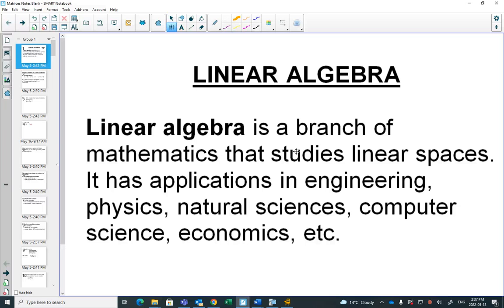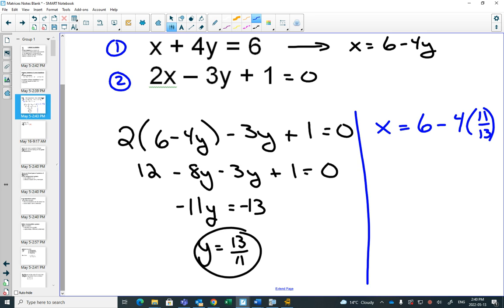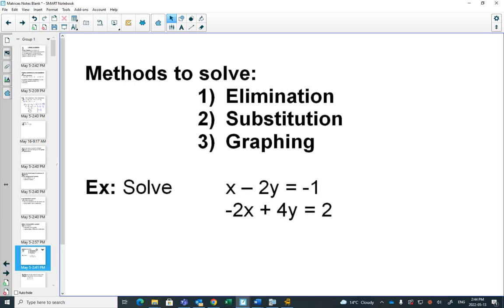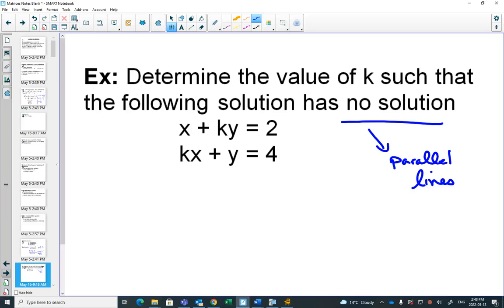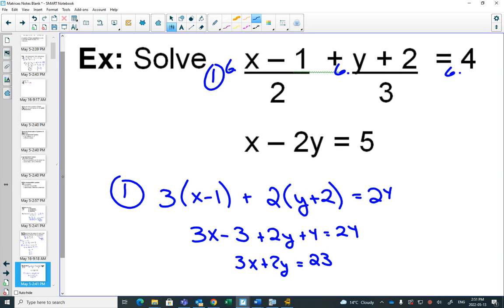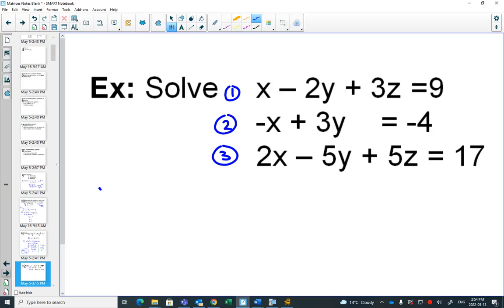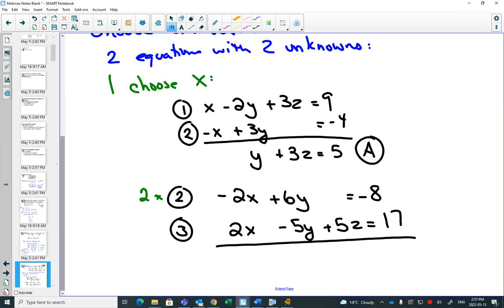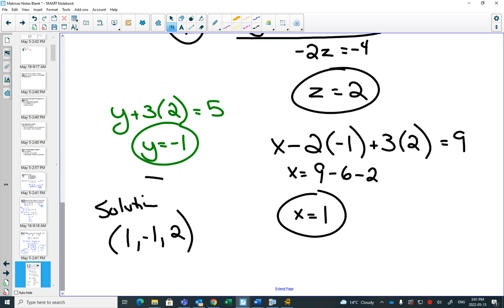MA45S Introduction to Linear Algebra